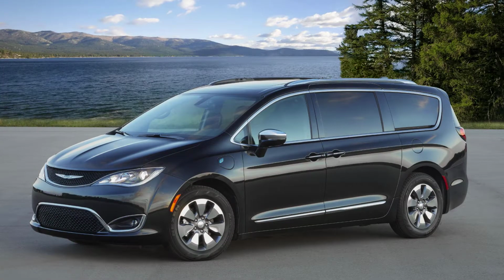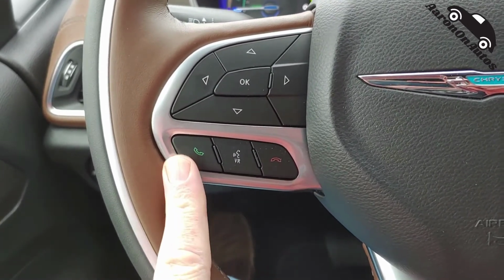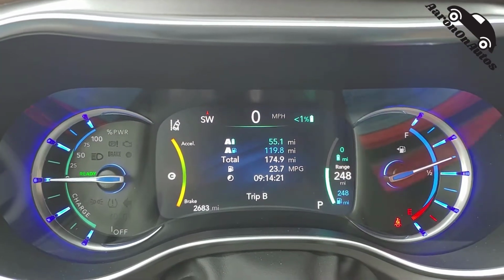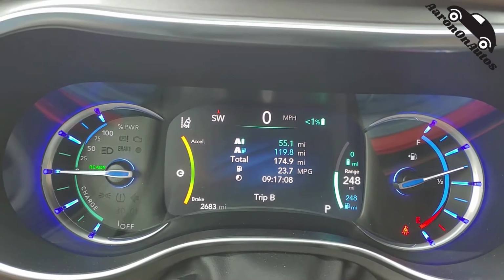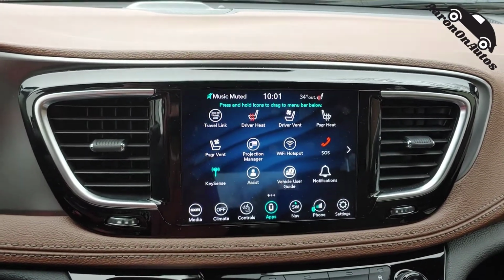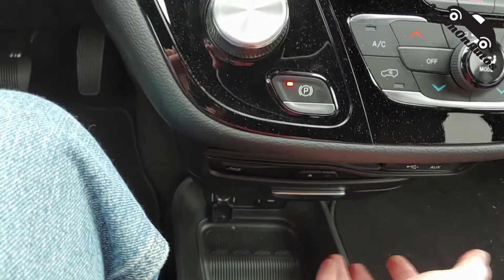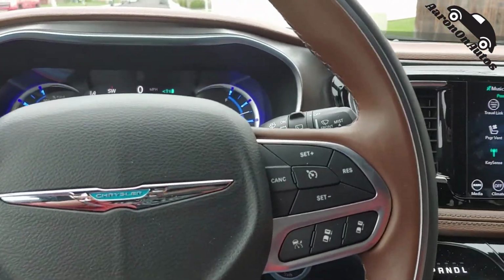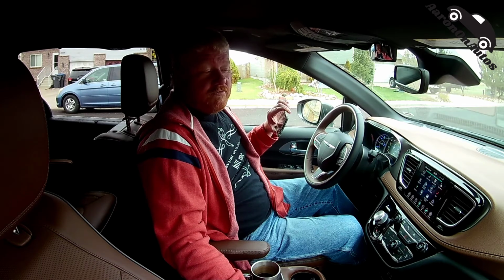2020 Chrysler Pacifica Hybrid interior walkthrough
In this walkthrough, I get into the Chrysler Pacifica Hybrid. As the only plug-in hybrid minivan in the U.S. market, the Pacifica Hybrid is unique and very well done. One of the best minivans on the market right now.

Note: The video (and title) continuously refers to the van as a 2020 model. Technically, it is a 2019, but there are no changes between this version and the 2020 model and price structure remains constant.

Not a sponsor, but this video refers and I really like their coffee. So click and buy some.